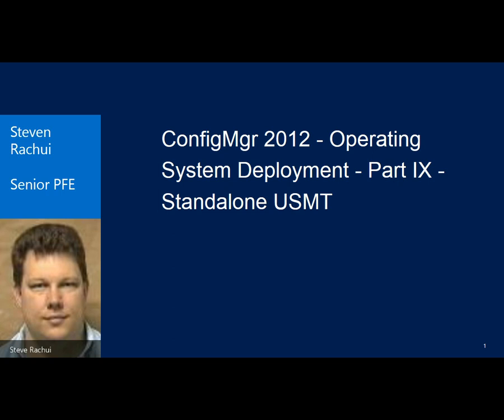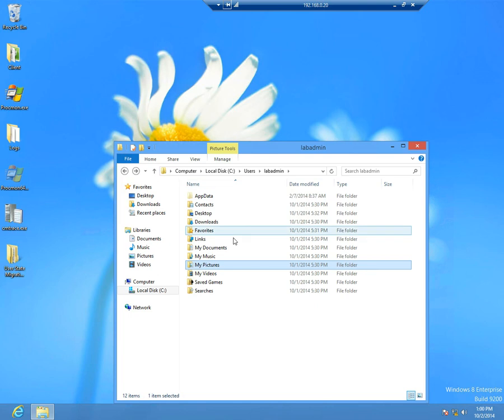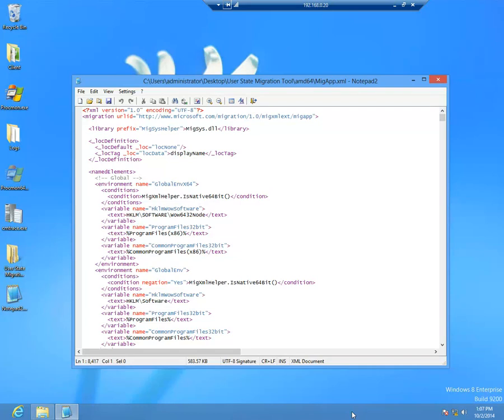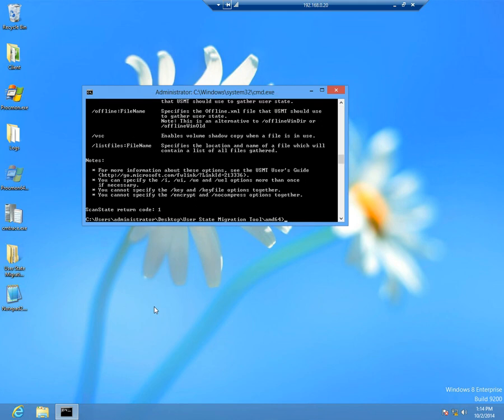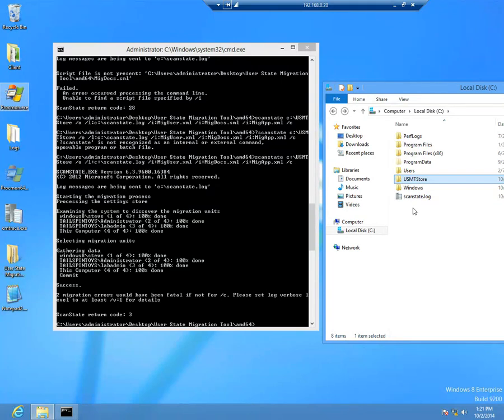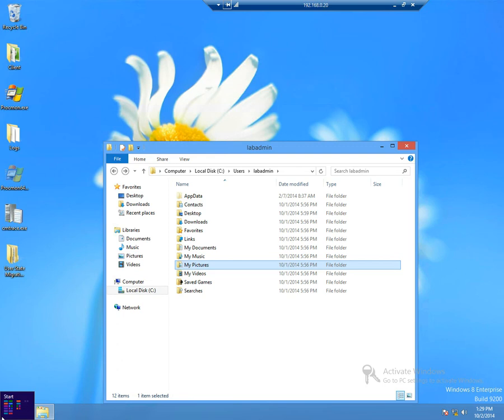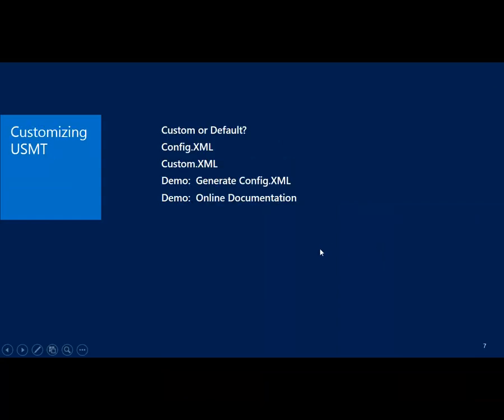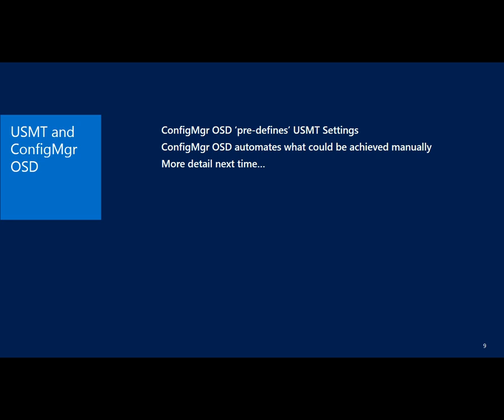ConfigMgr 2012 Operating System Deployment Part IX Standalone USMT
This session is part nine of an ongoing series focusing on Operating System Deployment in Configuration Manager. This session discusses the User State Migration Tool that is used to migrate User State Data during imaging. The specific focus is on the tool itself, what it does, how it is used and scenarios for us. The goal of this session is to understand the standalone tool so that a later session discussion can turn to how User State Migration is integrated into Configuration Manager.